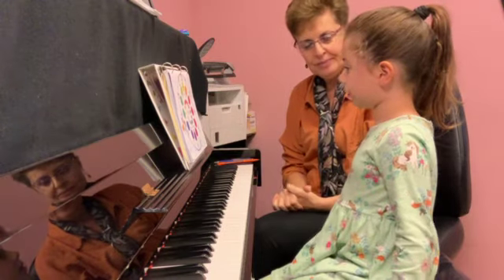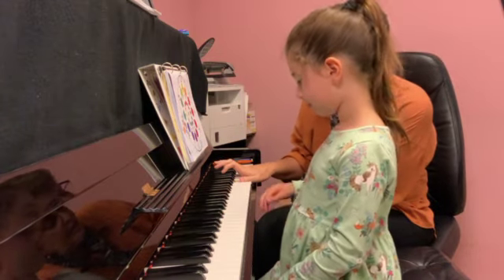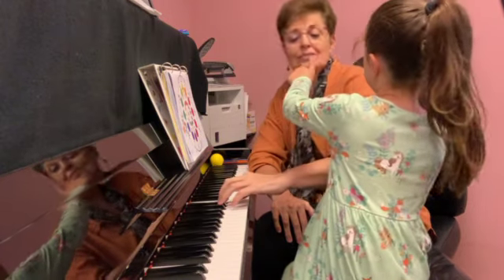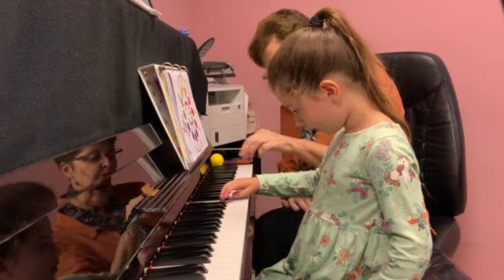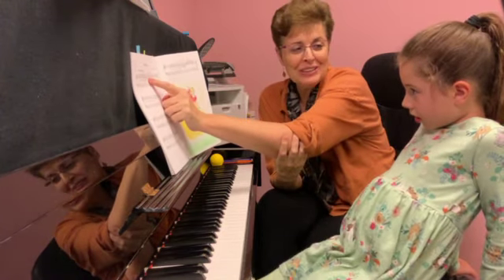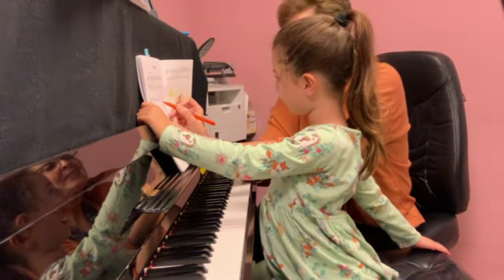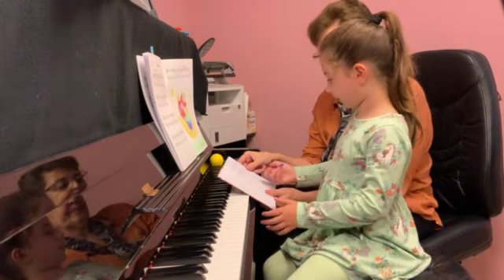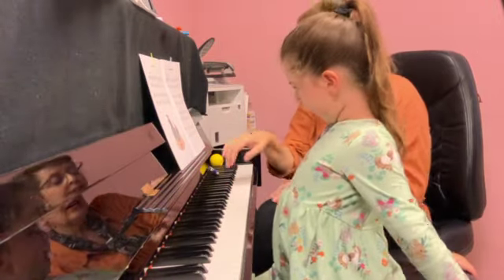Piano Lesson with Clara (5). Irina Gorin. Musical Journey 1B